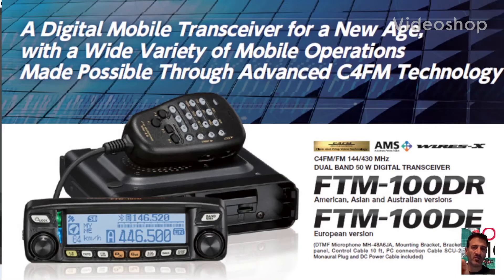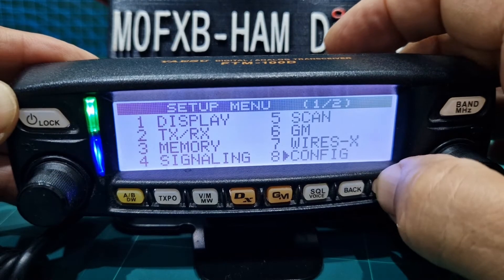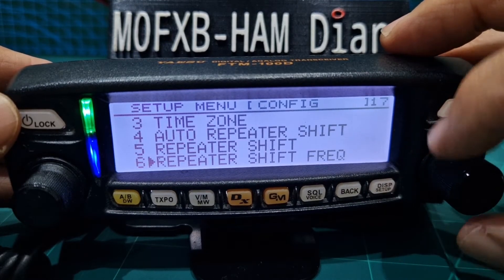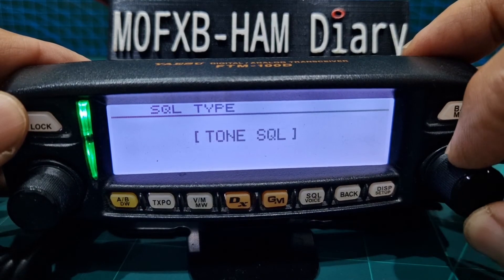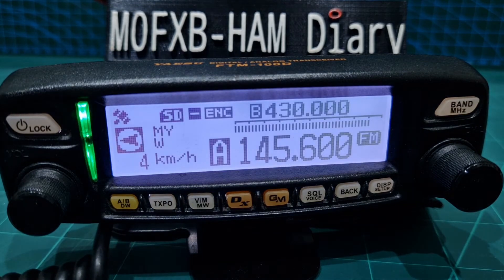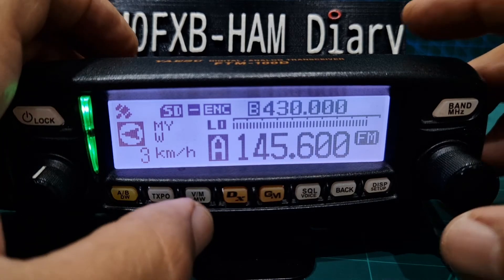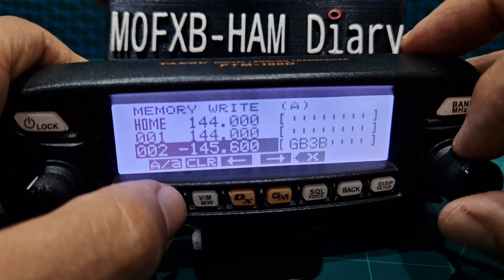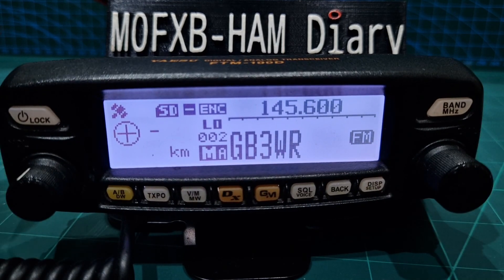YAESU FTM-100 Add Repeater - Store to memory